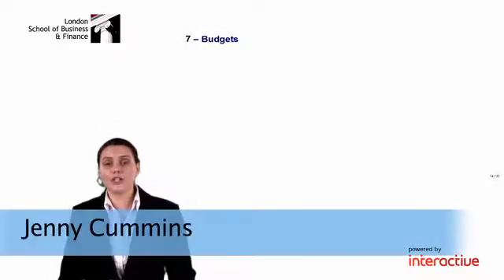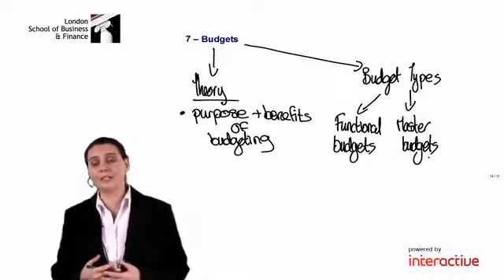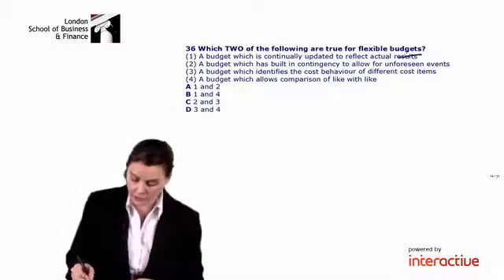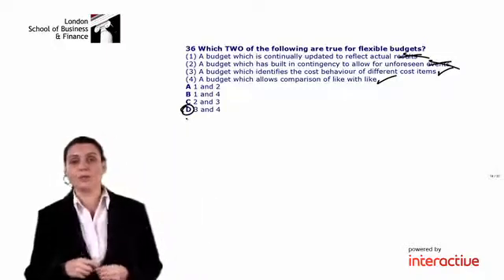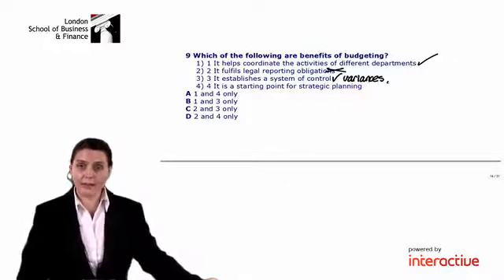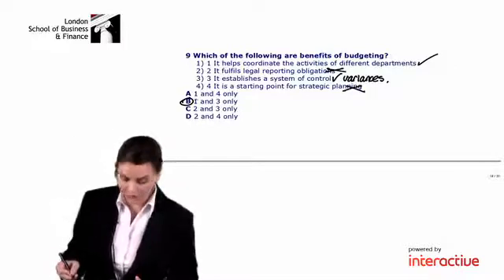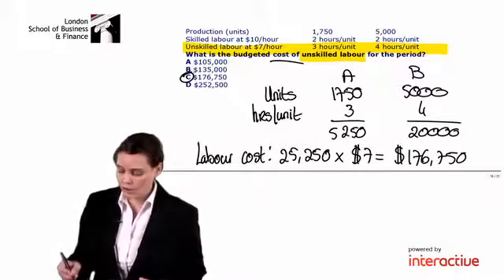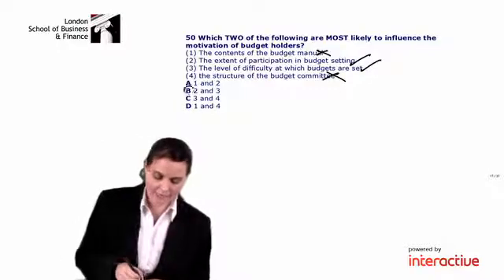ACCA F2 - Revision 7 - Budgets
ACCA F2 - Management Accounting - Revision 7 -  Budgets